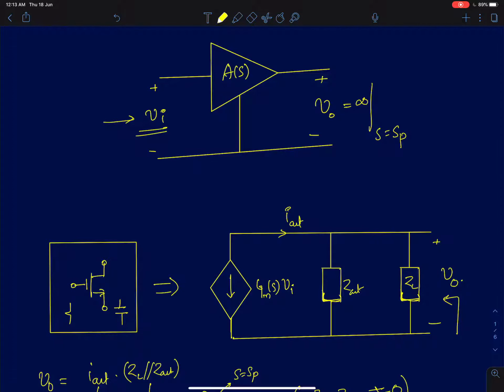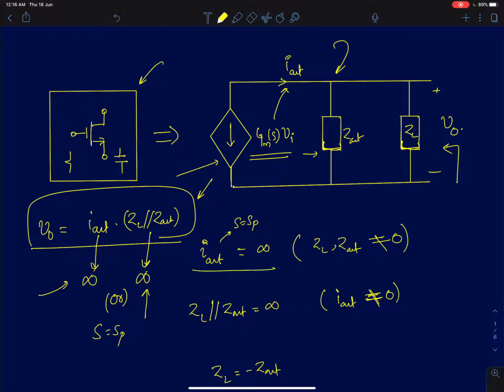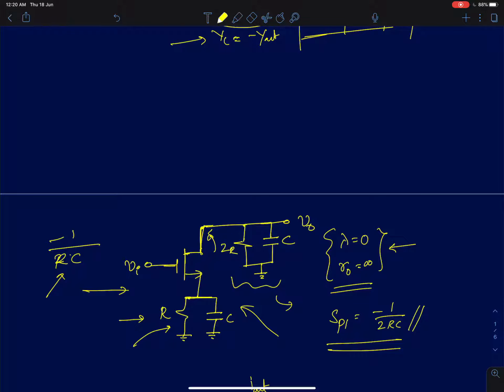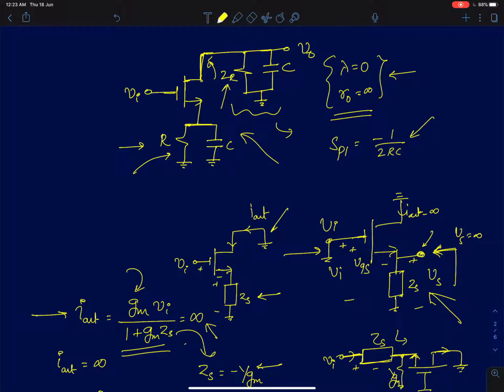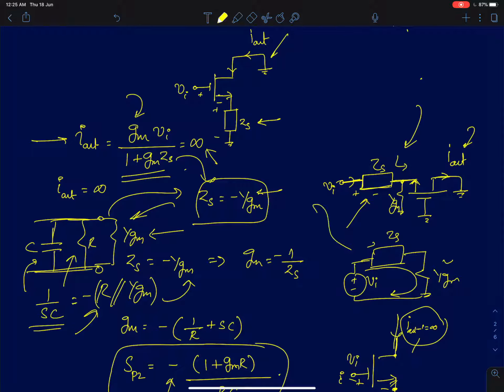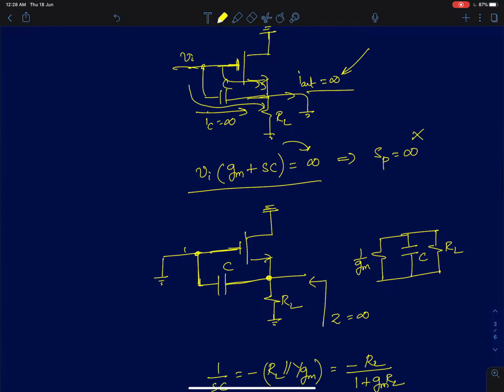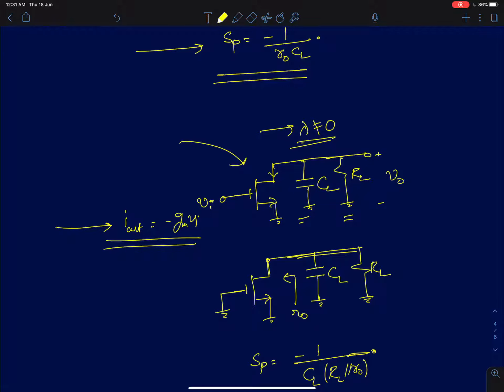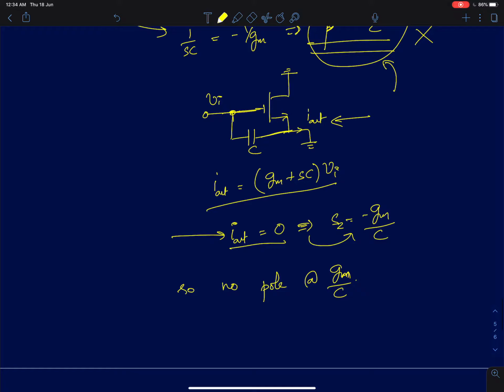AIC Lecture 36: Intuitive methods of finding poles in MOS amplifier circuits.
This lecture discusses a methodical way of finding poles in MOS amplifiers. Example problems using the procedure are also discussed.